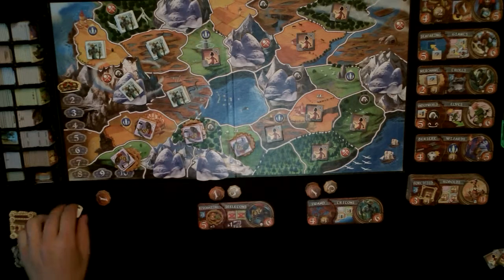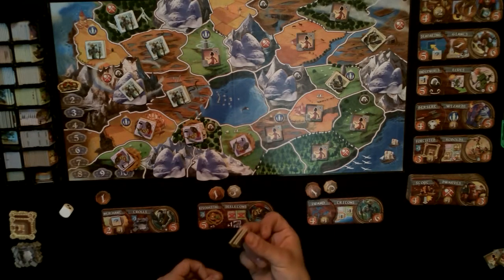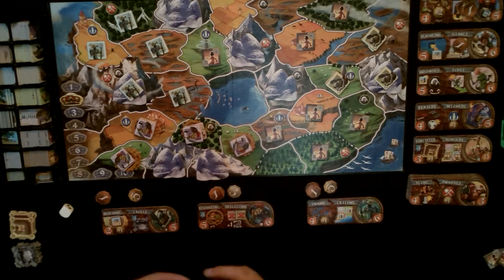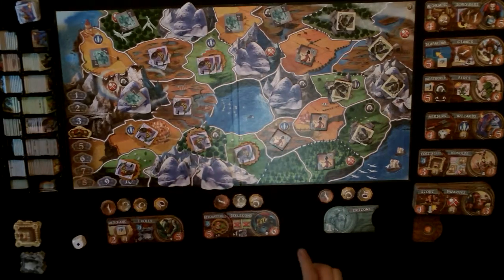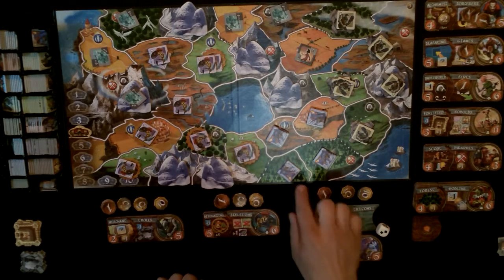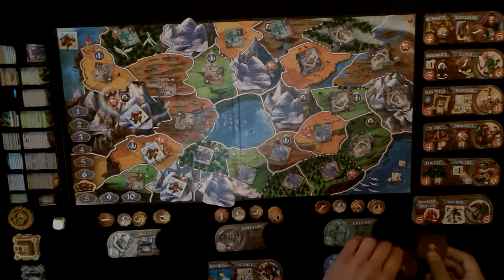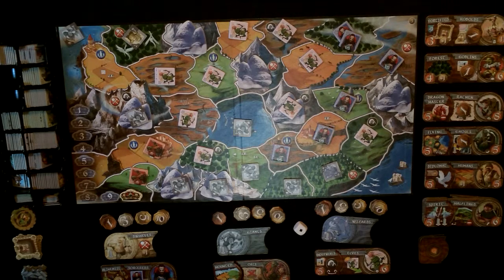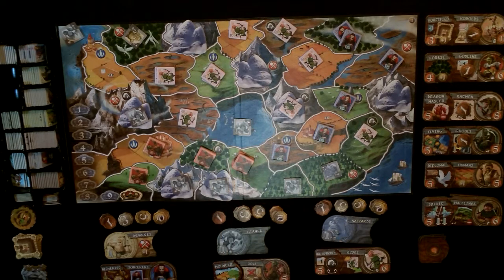Small World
How to play the board game Small World so you can decide if you want to purchase or play it with friends.